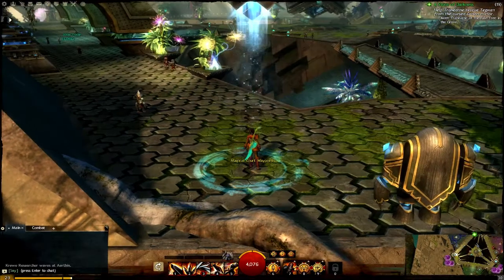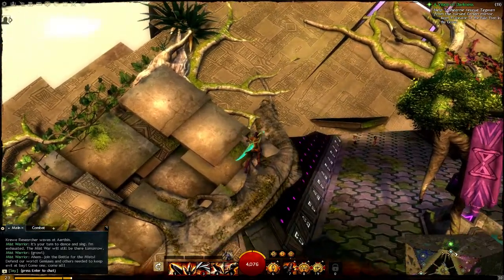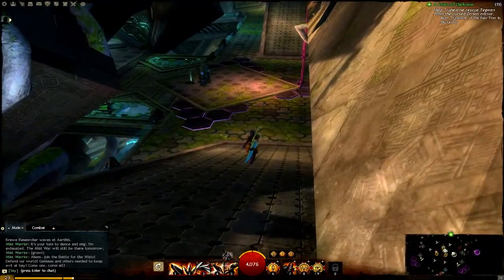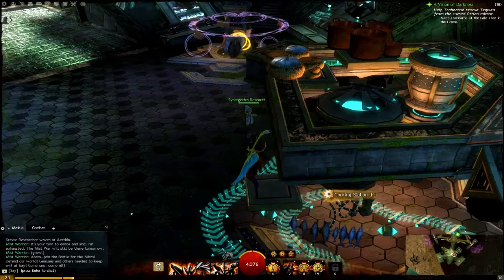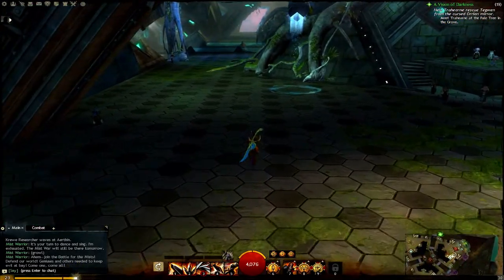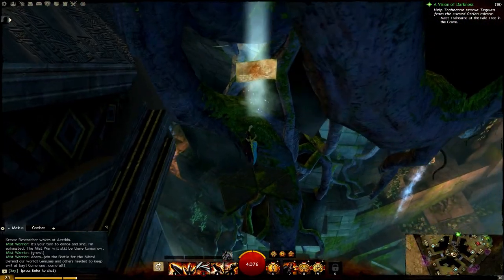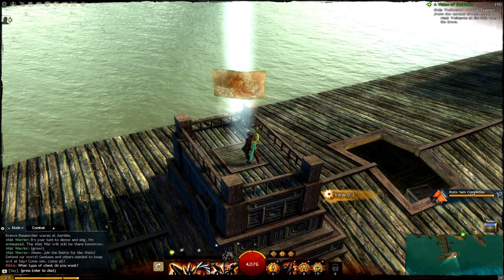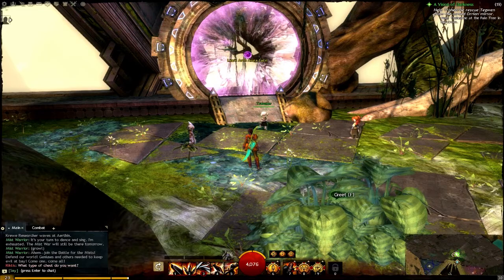Guild Wars 2: Rata Sum Vista Locations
0:00 Vista 1
1:55 Vista 2
3:16 Vista 3
4:51 Vista 4
5:36 Vista 5
6:50 Map Rewards